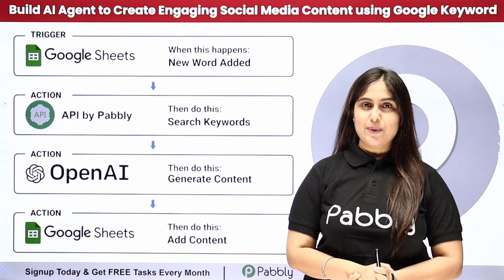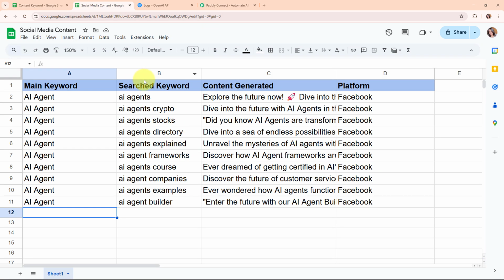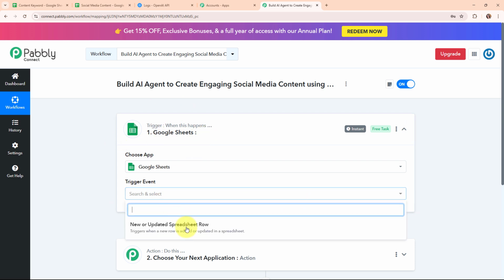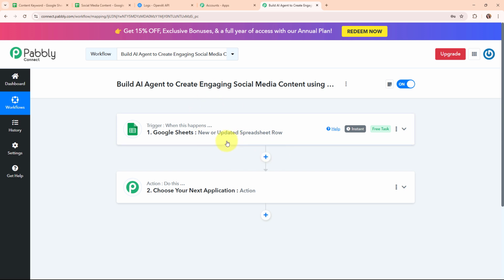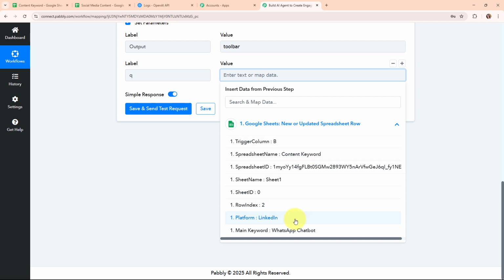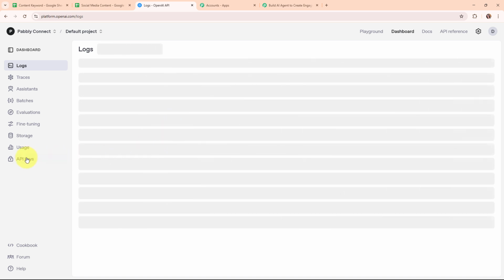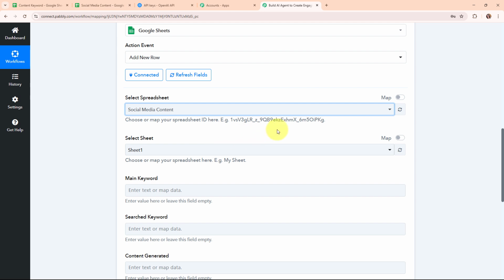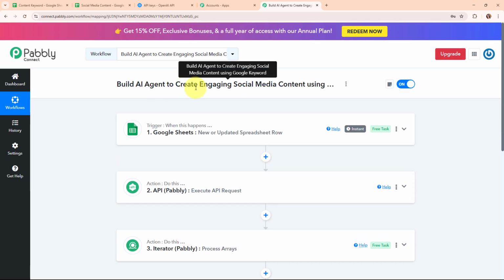How to Build AI Agent to Create Engaging Social Media Content using Google Keyword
In this video tutorial, we'll guide you through the process of building an AI agent to create engaging social media content using Google Keywords with the help of automation tools like Pabbly Connect.

Creating compelling social media posts manually can be time-consuming, but with AI-powered automation, you can generate high-quality, keyword-optimized content effortlessly. By integrating AI with Google Keyword data, you can identify trending topics, craft engaging posts, and enhance your social media strategy for better reach and engagement.

This step-by-step guide will show you how to set up an AI agent, use Google Keywords for content ideas, and automate social media post creation to maximize visibility and engagement.

Use Case:-

As a social media manager, I often struggle to come up with fresh and engaging content ideas that align with trending topics. Searching for relevant keywords manually can be time-consuming, and I sometimes miss out on popular trends. By creating an AI agent that uses Google’s suggested keywords, I can automate the process of generating social media post ideas. This helps me create timely, relevant content that resonates with my audience. For example, if I manage a fitness page, my AI agent can suggest trending workout tips or nutrition advice based on popular searches. This automation not only saves time but also ensures my posts stay fresh and engaging, ultimately helping me grow my audience faster.

Benefits of Pabbly Connect:

1. Automation: Save time, money, and resources by automating tasks.

2. Integration: Connect various web services to create efficient workflows.

3. Security: Enjoy industry-standard security for your data.

4. Scalability: Easily add new applications and services to your workflow.

5. Cost-effective: Choose from plans suitable for different business sizes, with no charges for internal tasks.